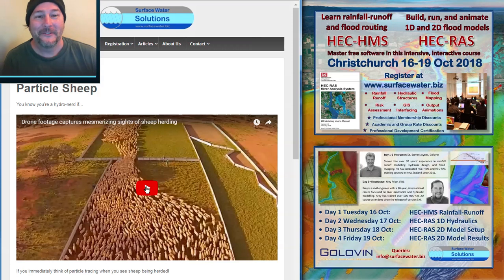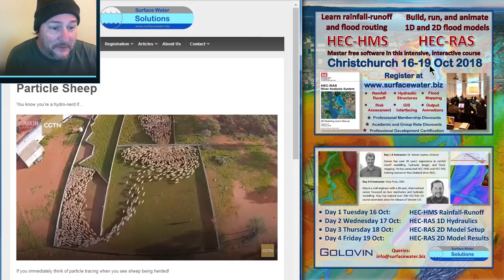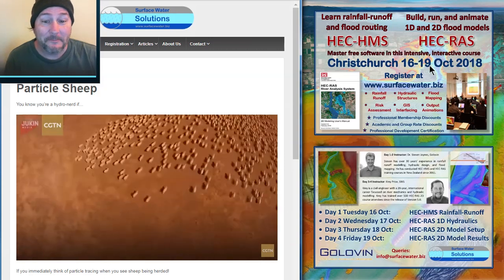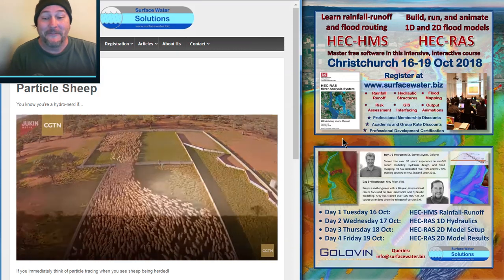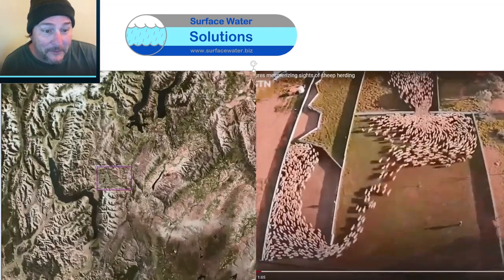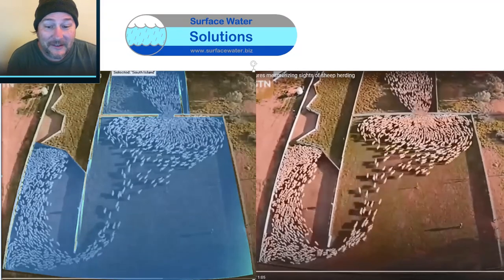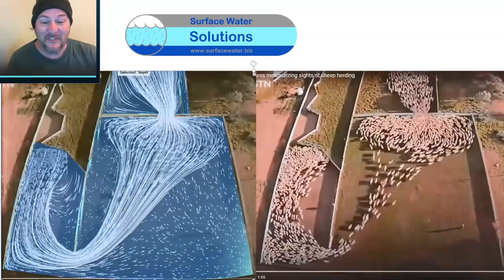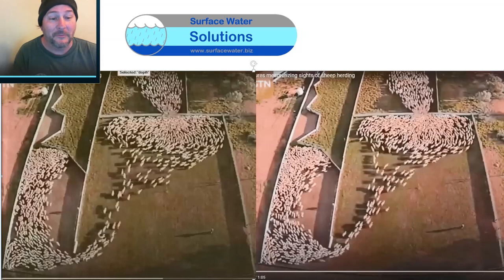Herding sheep with HEC-RAS: upcoming New Zealand training courses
Come join us in New Zealand for upcoming HEC-HMS and HEC-RAS training. Our next course is from 31 March - 3 April 2025.

In this video, we have a bit of fun with HEC-RAS seeing if we can replicate sheep moving from pen to pen with particle tracing.

for instructional videos and links to upcoming training courses.

Sheep herding footage by CGTN.